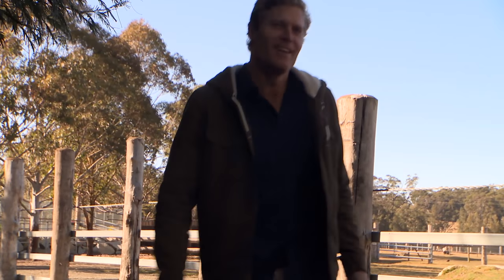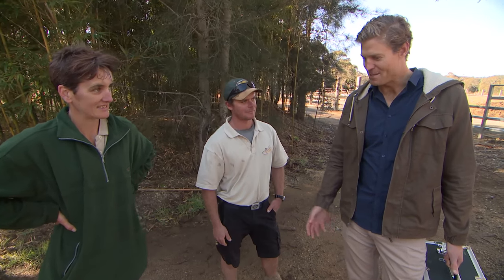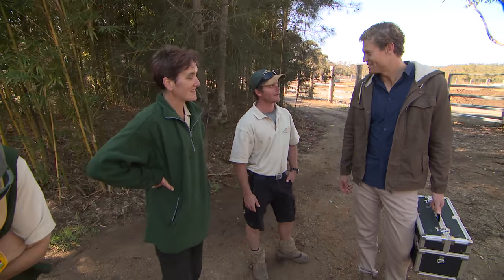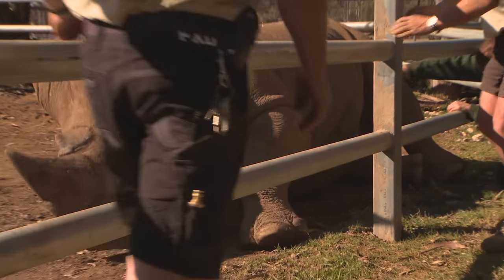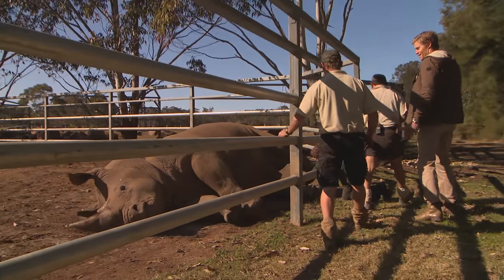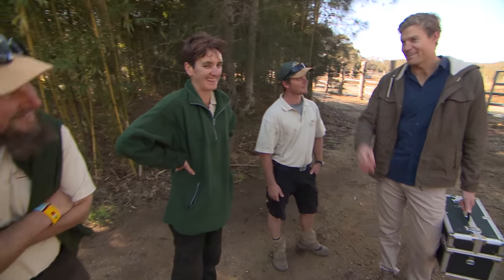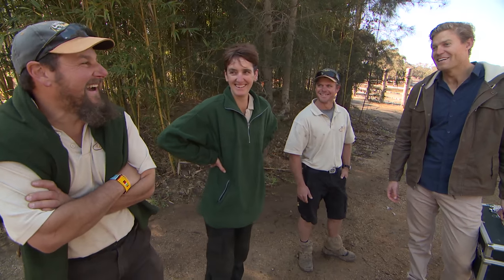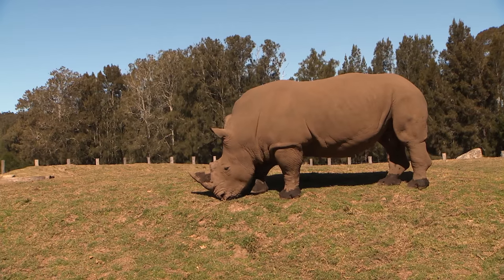How to Inspect a Rhino's Foot | BONDI VET EXTRAS | Season 8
Dr Chris Brown gets taught how to inspect Mogo the Rhino's foot.